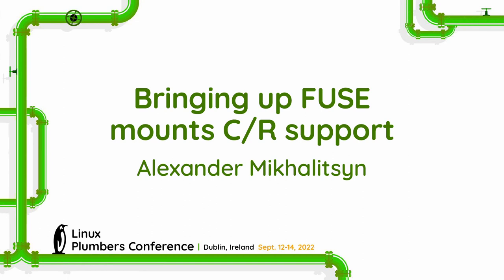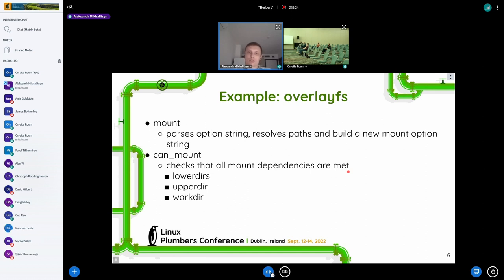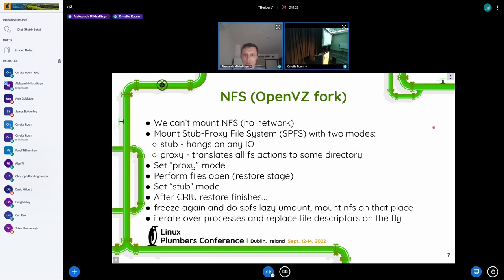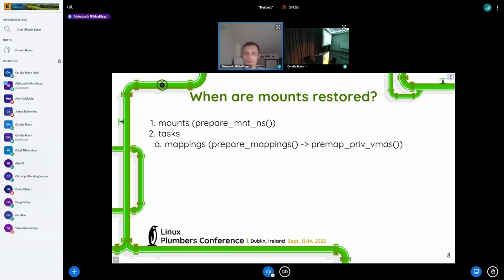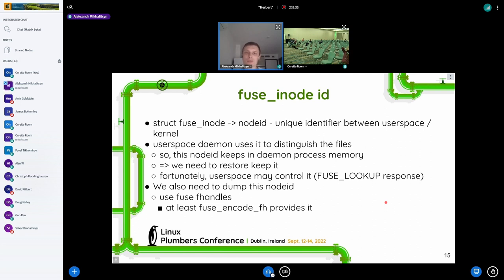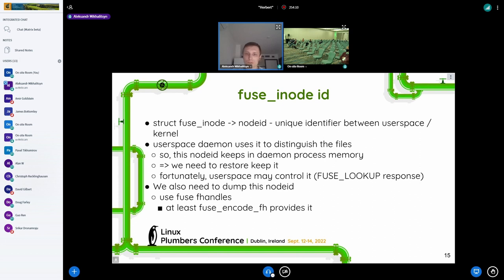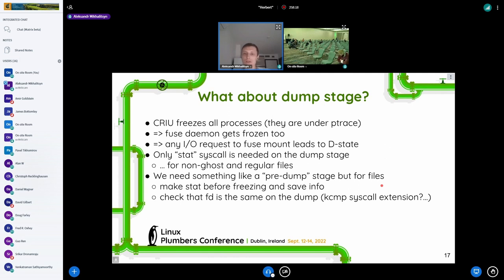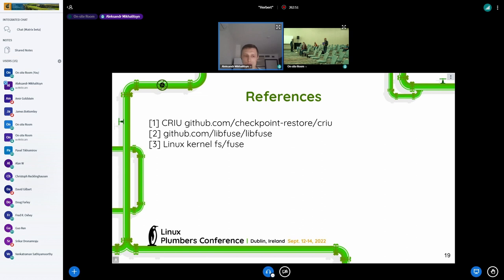Bringing up FUSE mounts C/R support - Alexander Mikhalitsyn